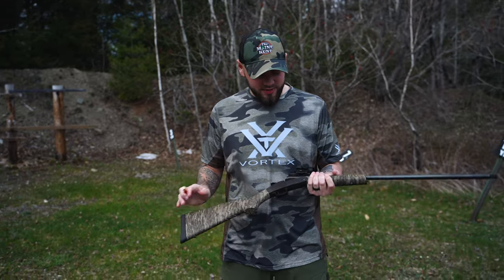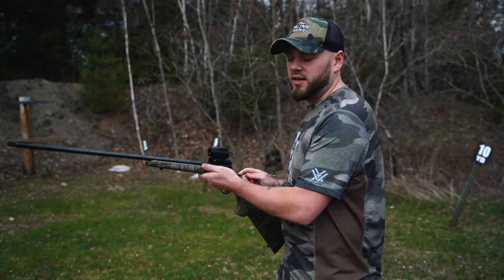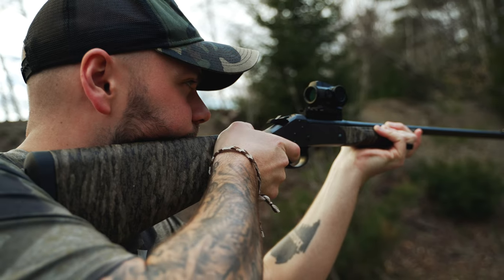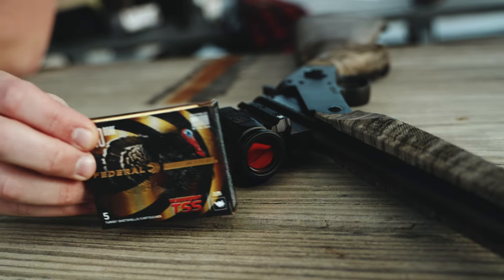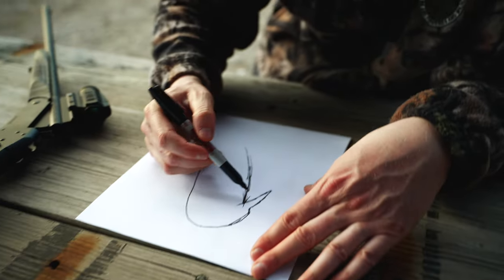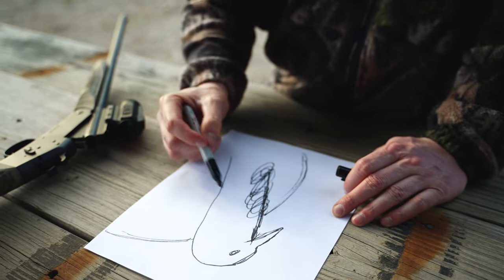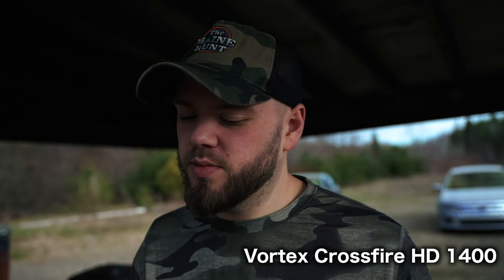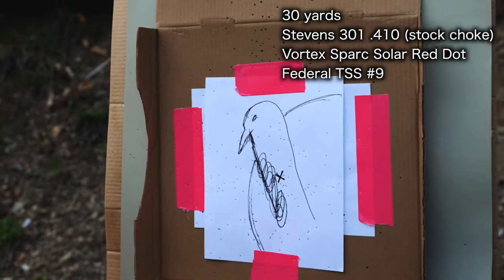PATTERNING Stevens 301 TURKEY .410 || FEDERAL TSS #9 and VORTEX RED DOT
Zach picked up a Steven's 301 .410 for the 2022 turkey season here in Maine. Here is an honest review of how the gun shoots with TSS #9 combined with a Vortex Sparc Solar red dot. Stick around for the end of the video for a preview of some successful hunts with this gun!

SAVE 20% on your OnX Subscription using code "tmh20"  when you sign up on their website.